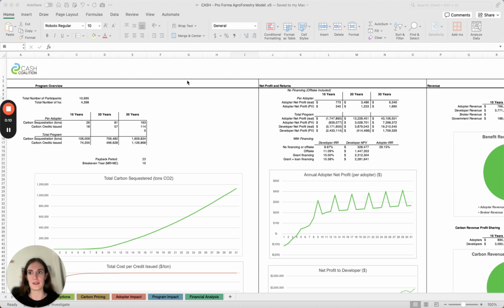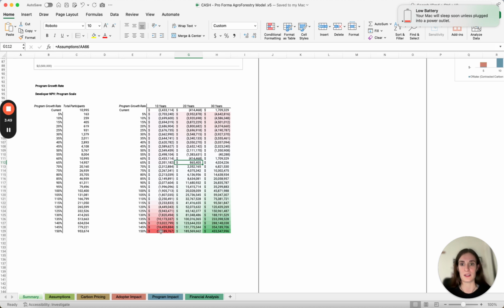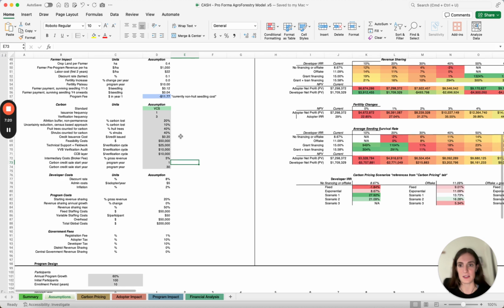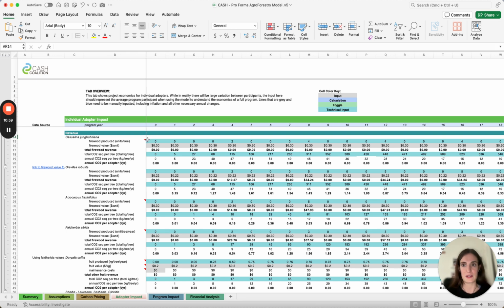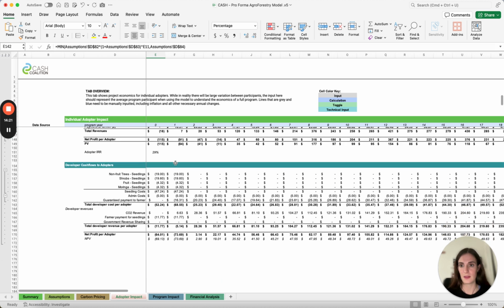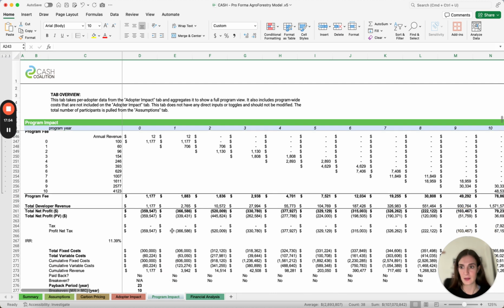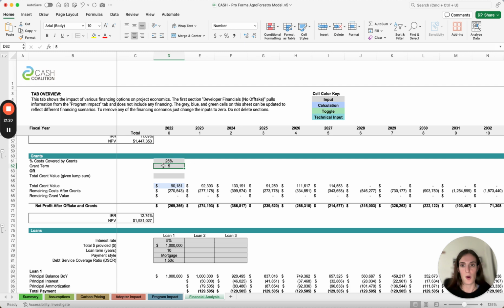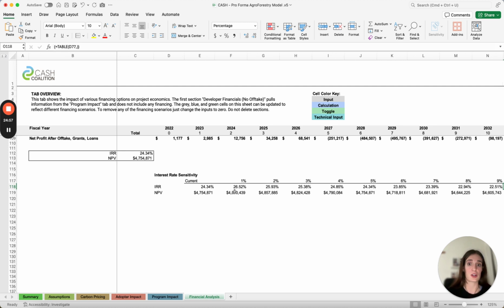Understanding the Pro Forma Agroforestry Model